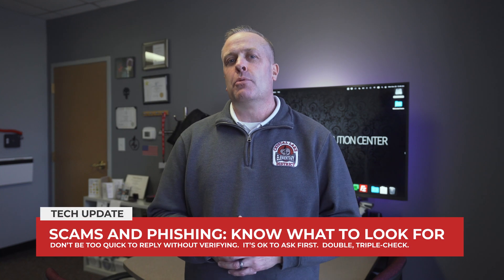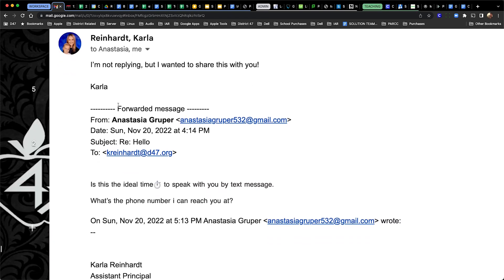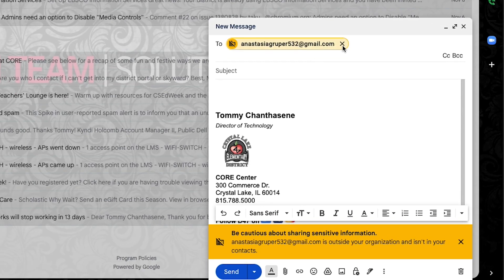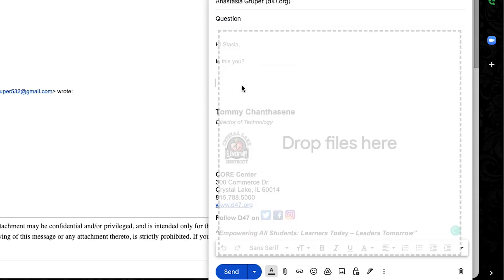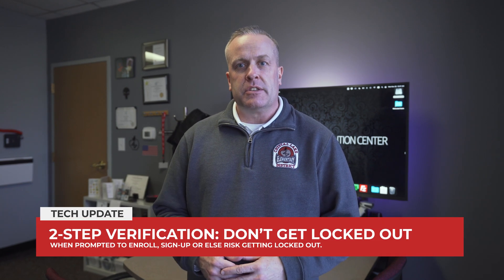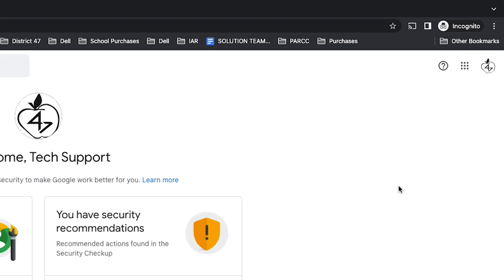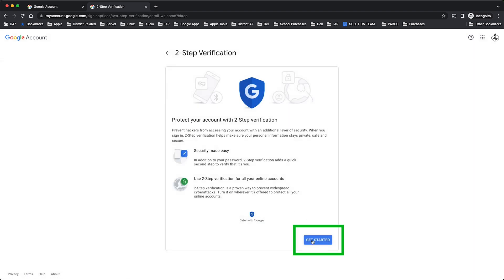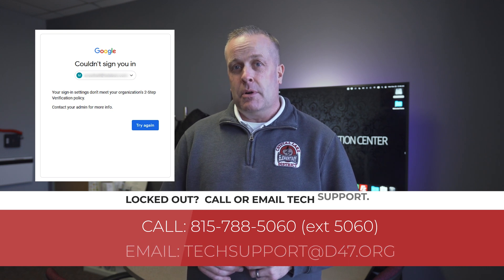TECH UPDATES: EP115 - Scams, Turn On 2-Step Verification, Avoid Getting Locked Out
Scams are on the rise!  Avoid getting locked out of Google.  Enroll in your 2-step verification today!